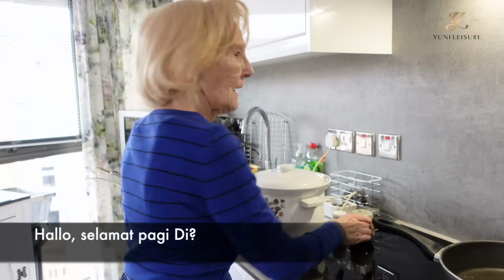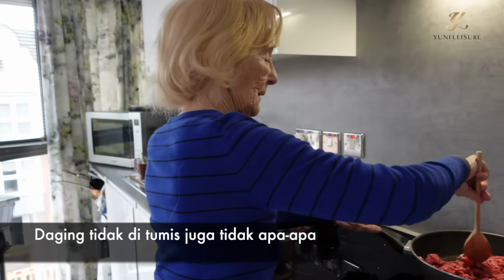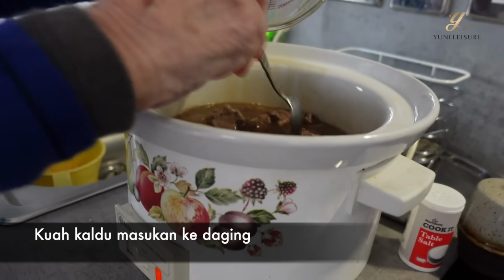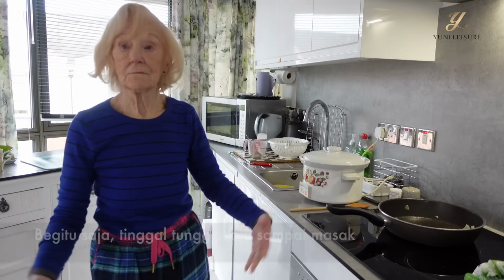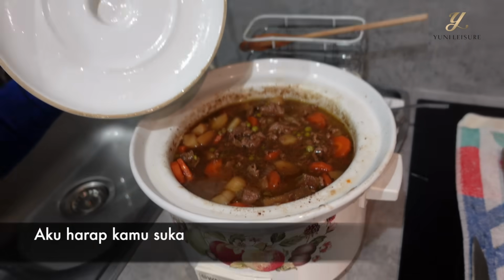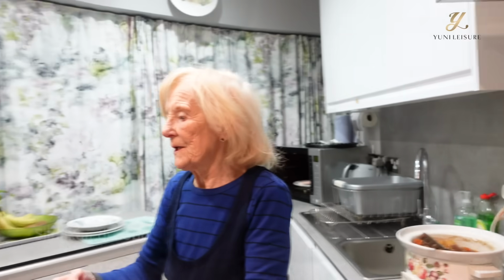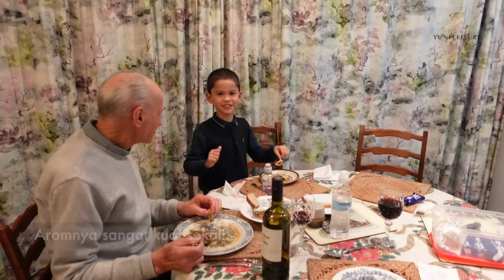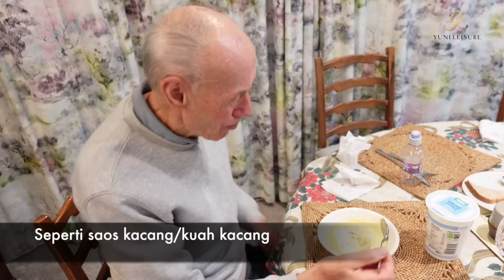DIMASAKIN MERTUA STEW ( RAWON ALA INGGRIS)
Video hari ini restoran opennnn kembali hadir dengan menu di musim dingin. Kali ini giliran yang masak adalah mertua yang masak makanan tradisional inggris di musim dingin yaitu stew. Bagi orang inggris stew adalah makanan penghangat di musim dingin. Silahkan tonton kelanjutan videonya. cheers

Di Indonesia kontak WA admin Chairil : 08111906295
Tokopedia : Yunileisure shop

Untuk support dan join bersama Yunileisure fan's club silahkan klik link di bawah ini :

keuntungannya :
- Update video terbaru Yunileisure sebelum di publish
- Live bersama Yunileisure
- Akses perk dari Yunileisure
- Dan info sorta status terbaru Yunileisure dan icip-icip internasional
- Masih banyak lagi

 / yunileisureuk

Yunileisure shop (unntuk pembelian merchandise dan Jastip)